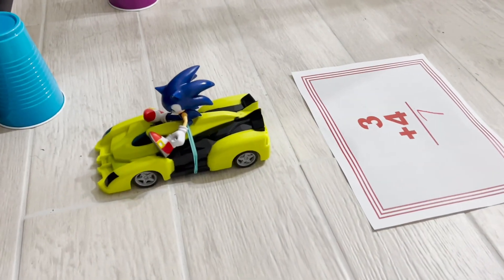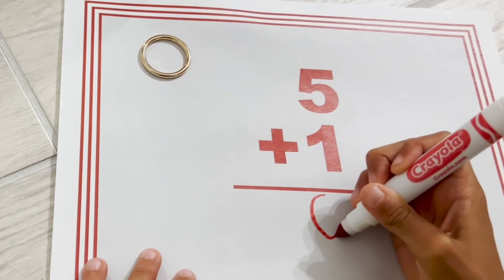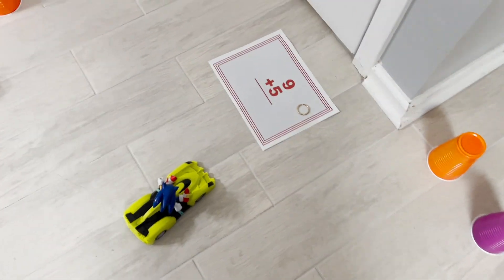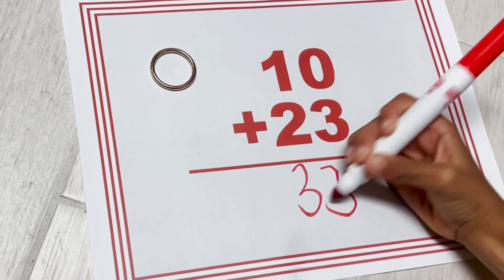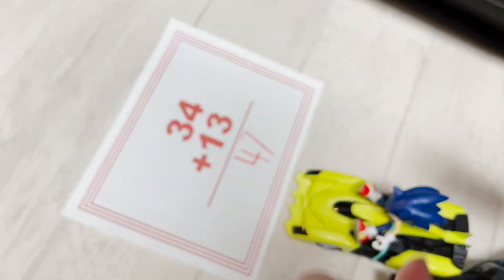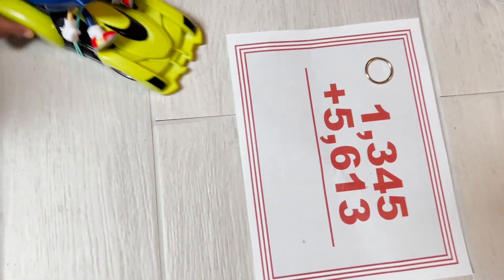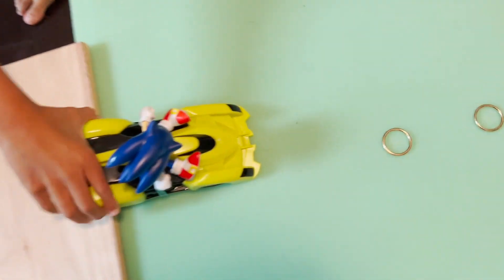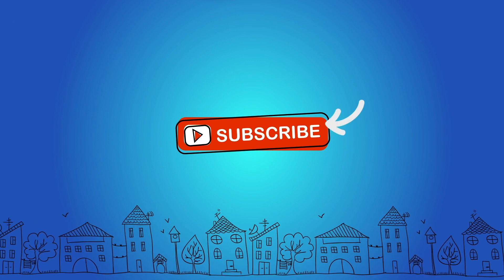Sonic Does Math - Addition Practice for First Grade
Sonic Does Math - round 4. Fun way to bring in the lil one’s favorite character, Sonic the hedgehog, and his favorite subject, Math! Watch along as we ride Sonic around on a remote control car, and have him find the sums of numbers through addition. Answer the math questions correctly and Sonic can retrieve one of the seven chaos emeralds. Addition practice for grade 1.

MORE SONIC VIDEOS:

Sonic Does Math - Round 1 - Missing Addends Practice for First Grade